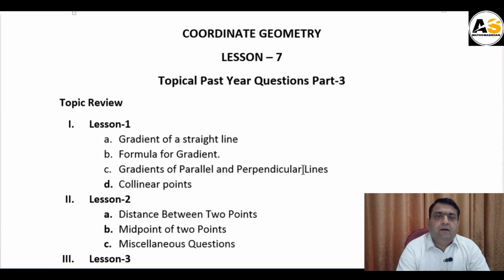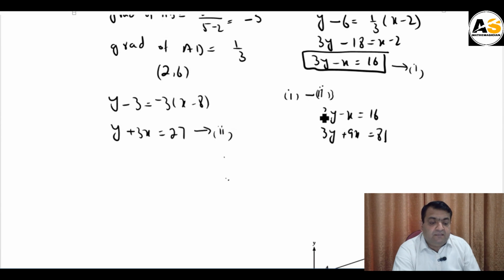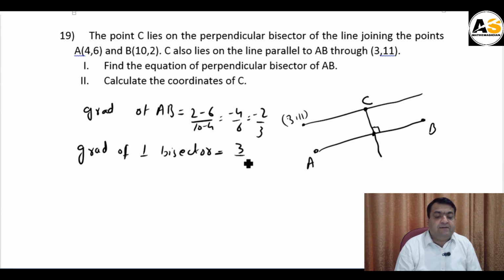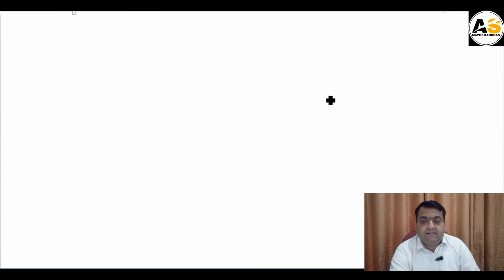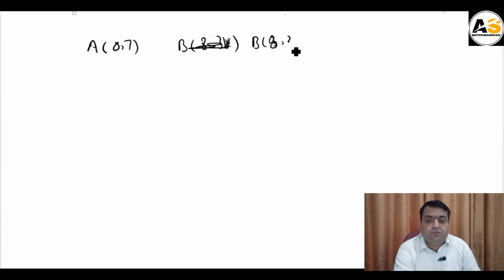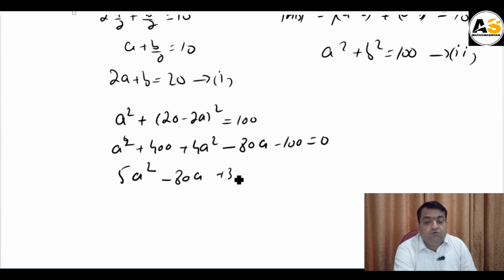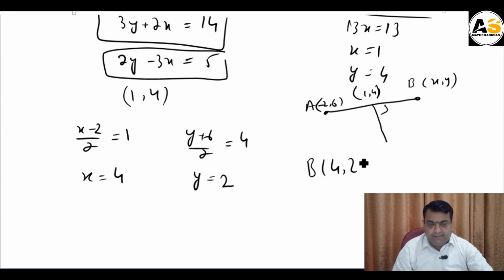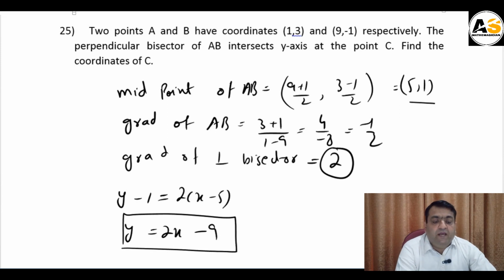Coordinate Geometry P-1 (AS Level) Topical Past Year Questions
In this Lesson we will solve some Topical Past Year Exams Questions.

Also see the following videos